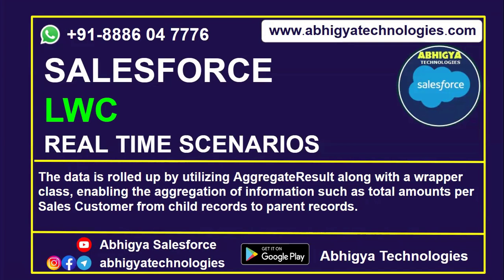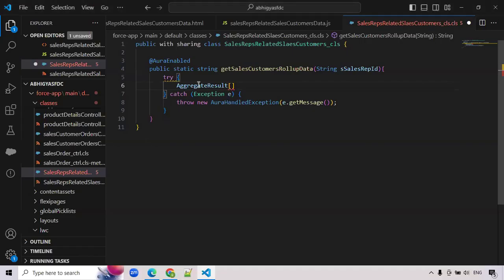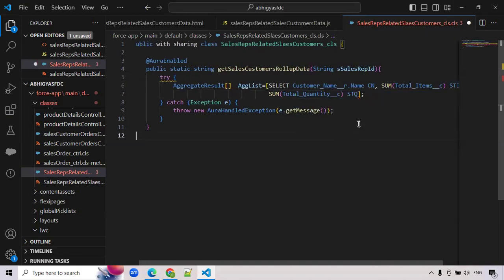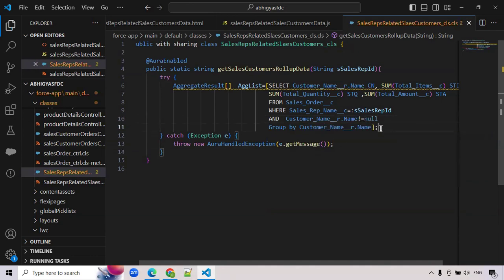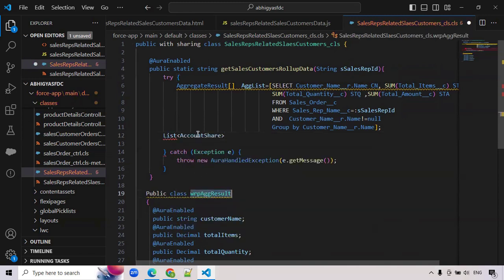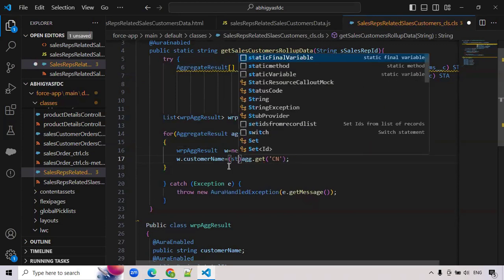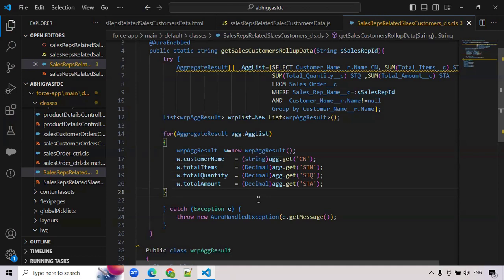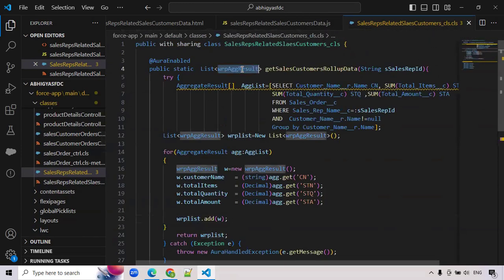LWC-Real-Time Scenarios: 3. Roll up customer orders using Aggregate Result and a Wrapper class.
LWC Real-Time Scenarios:
Use Case:
The data is rolled up by utilizing Aggregate Result along with a wrapper class, enabling the aggregation of information such as total amounts per Sales Customer orders from child records to parent records.

Learning Objectives
After completing this video, you’ll be able to:

How to query Aggregate Result?
How to Summarize the values?
How to group by the data?
How to use wrapper class?
How to display wrapper class data in HTML Table?